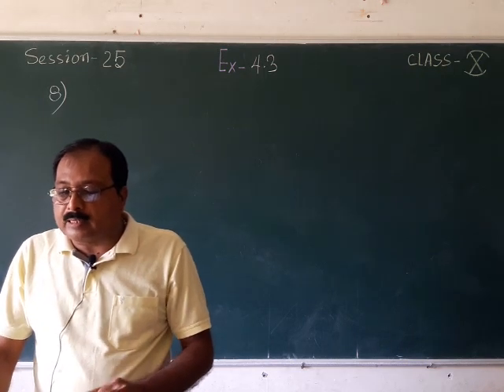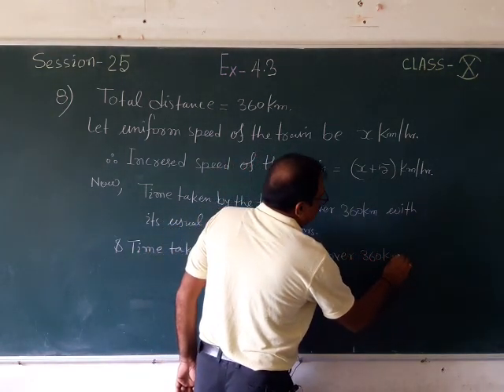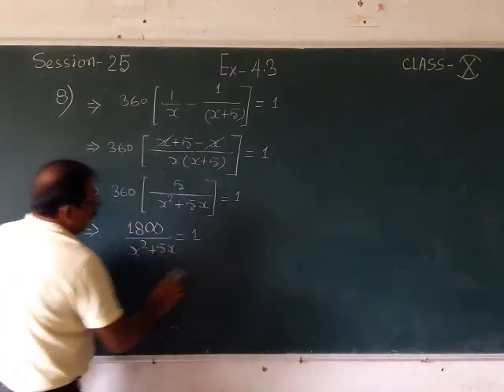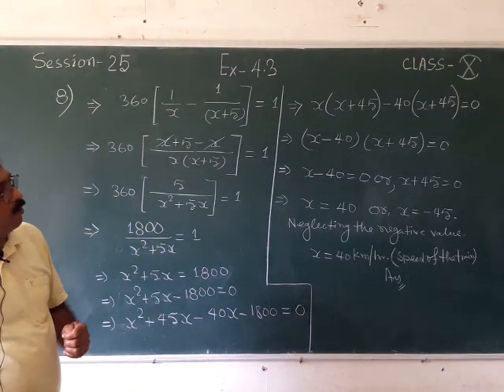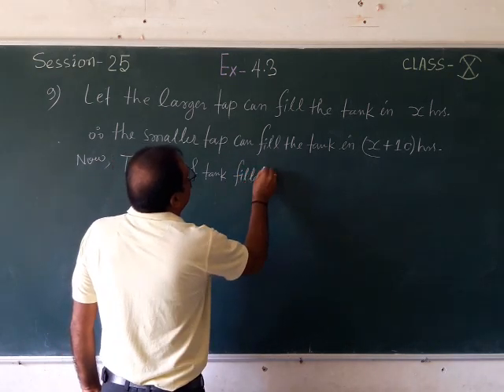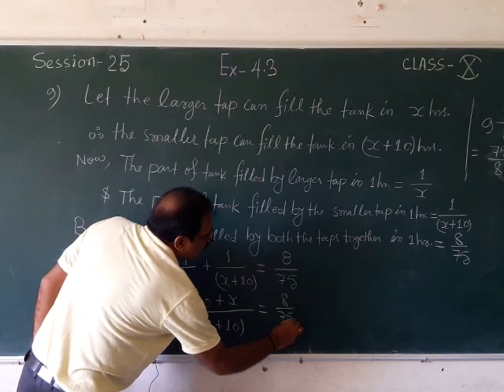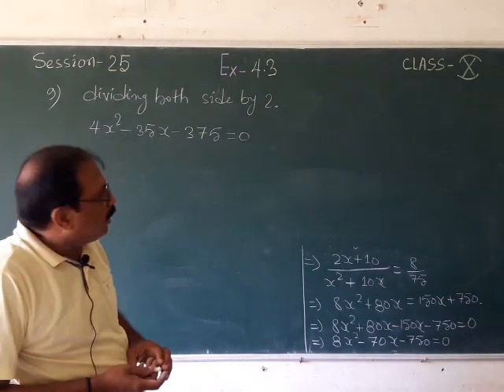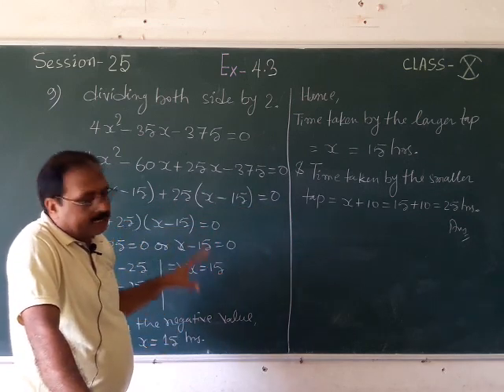CLASS 10 | CBSE MATHS | SESSION 25 | 2021-22